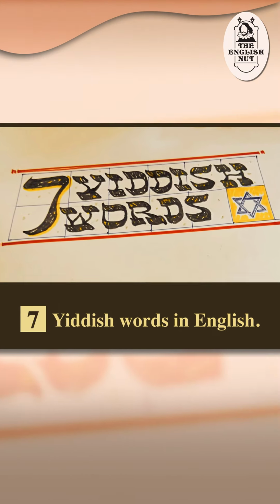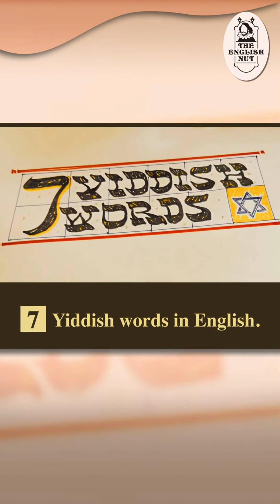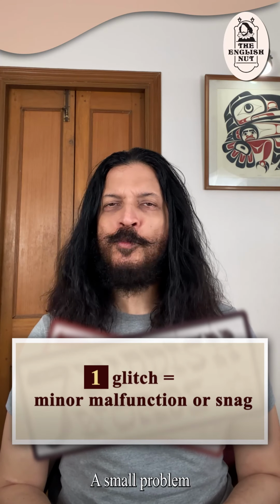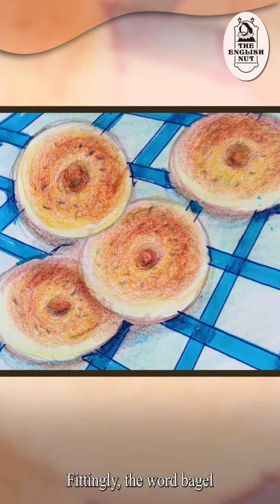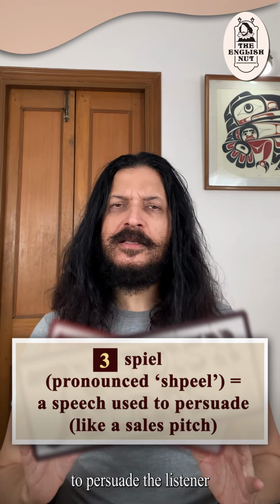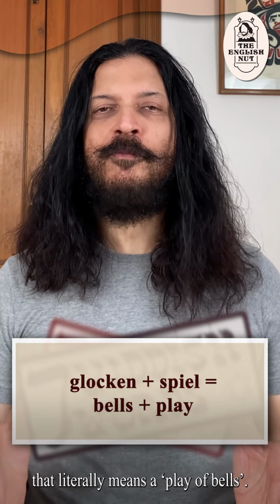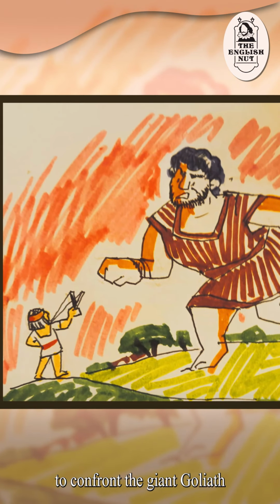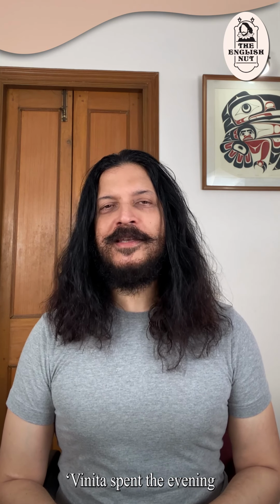7 cool English words that came from another language.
Did you know that there’s a language called Yiddish? And that many Yiddish words have become a part of English? Would you like to know some of my favourite Yiddish words? And how to use them? Then, do keep watching.

Episode # 138
TITLE: 7 Yiddish words in English.